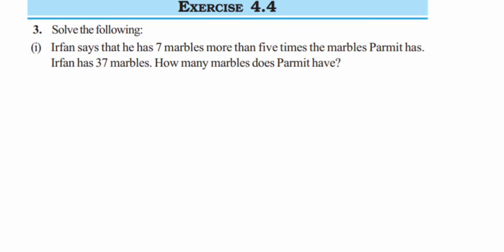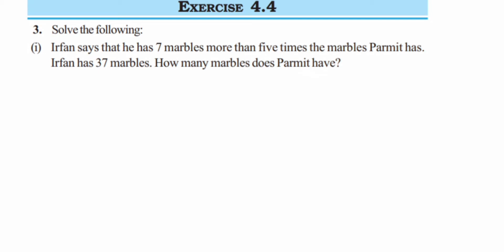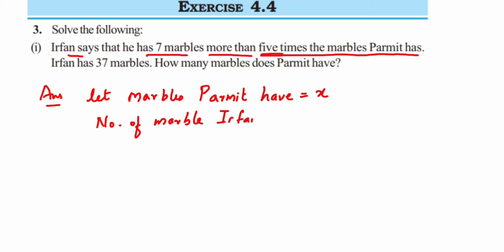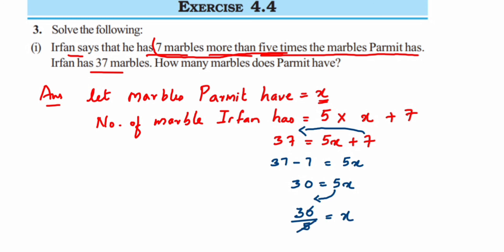Irfan says that he has 7 marbles more than five times the marbles Parmit has.Irfan has 37 marbles.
Irfan says that he has 7 marbles more than five times the marbles Parmit has. Irfan has 37 marbles. How many marbles does Parmit have?.
Ex 4.4 3Q- (a)
Chapter - Simple Equation
Class - 7